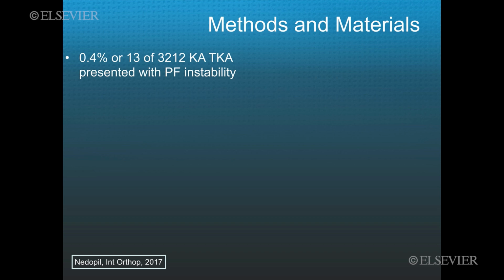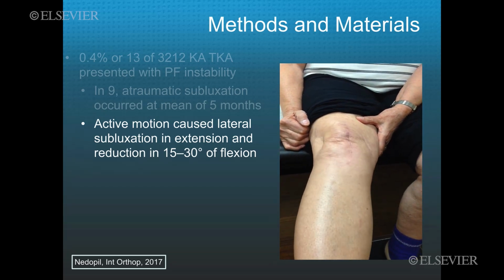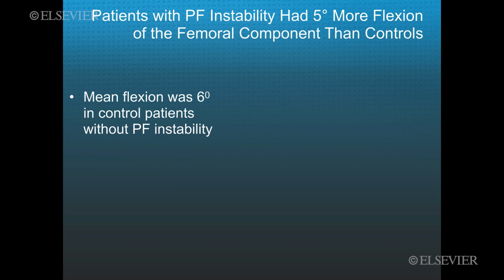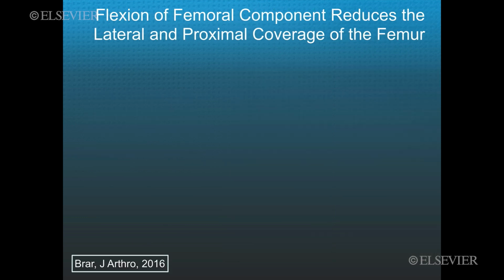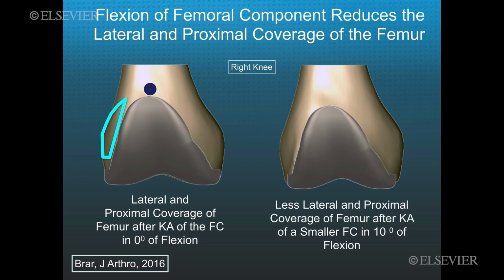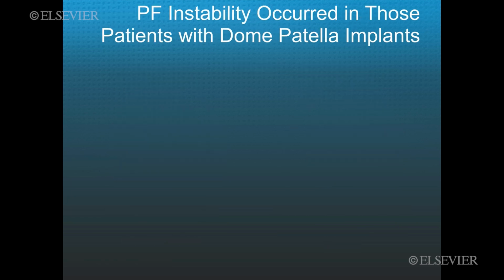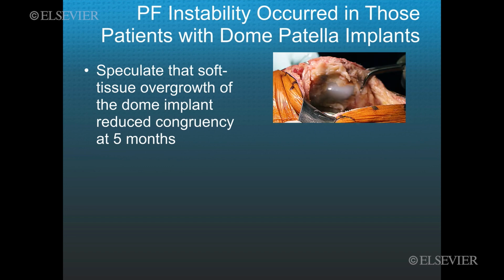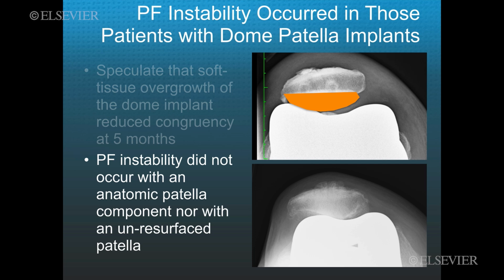Calipered Kinematically Aligned Total Knee Arthroplasty 22